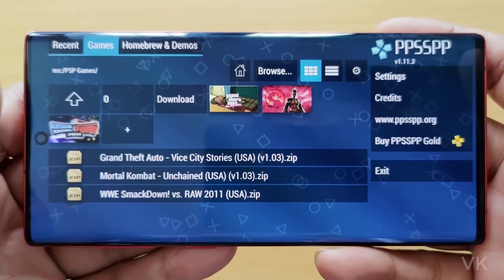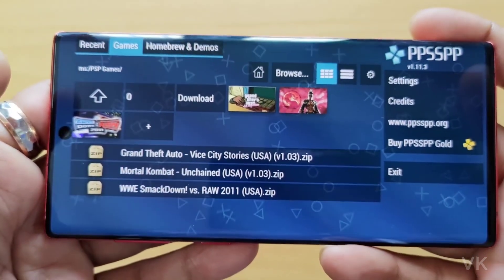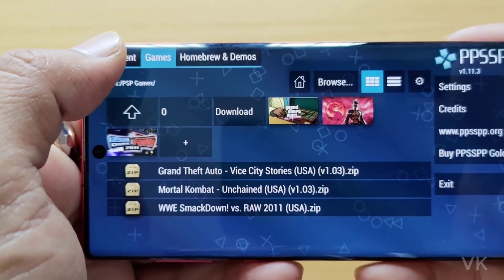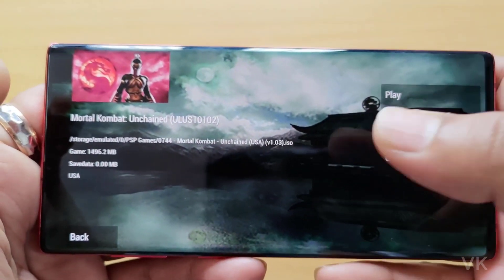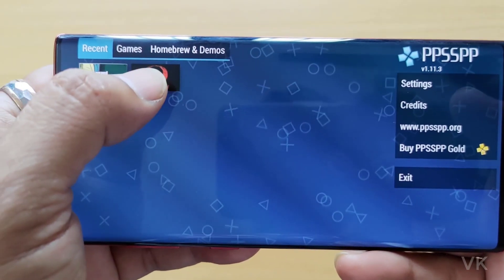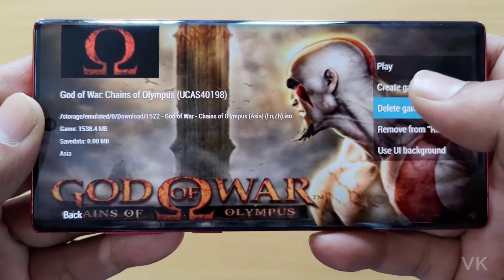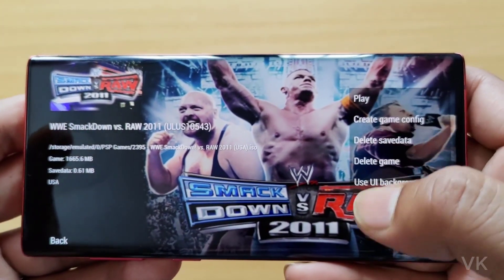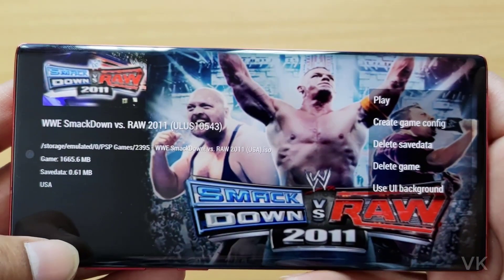How to Uninstall or Delete PSP Games in PPSSPP Emulator on Mobile?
Hi Friends, in this video, i am explaining that how to uninstall or delete psp games in ppsspp emulator on mobile phone.